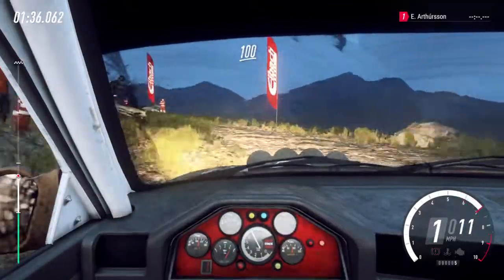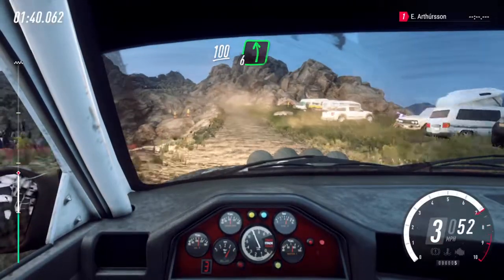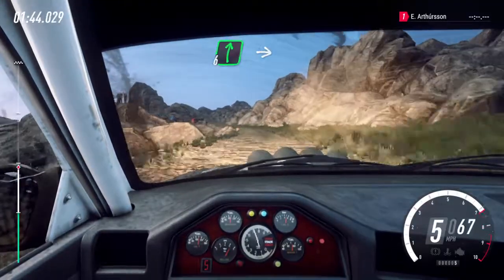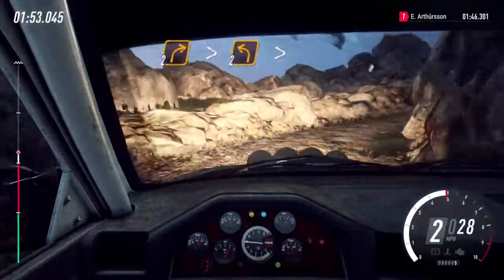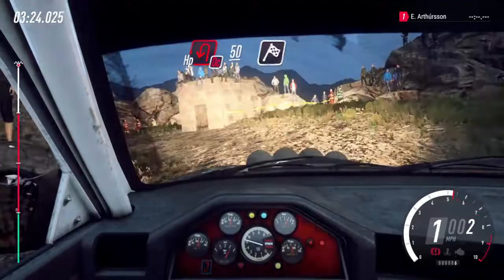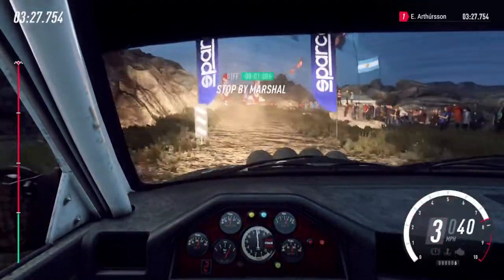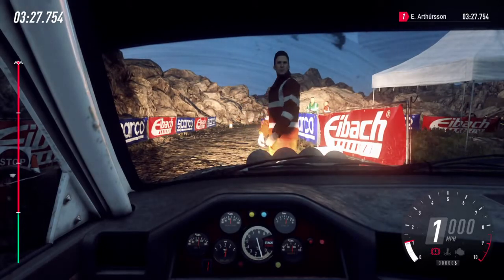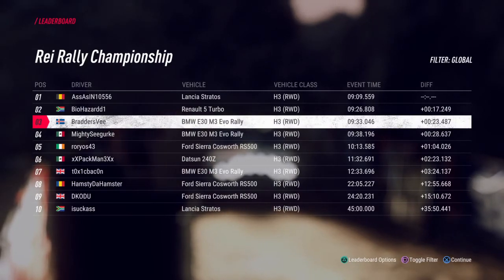Rei Rally - S1 E3 - Stage 3 (Argentina)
Rei Sportscar Championship
Rei Rally
Season 1
Racenet Club DIRT RALLY 2.0